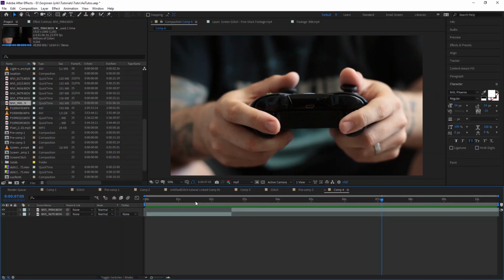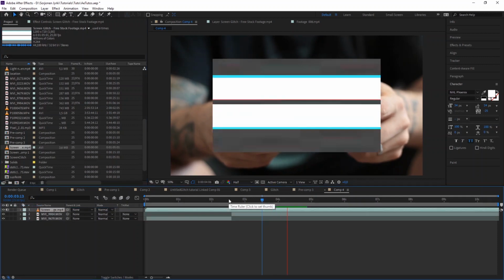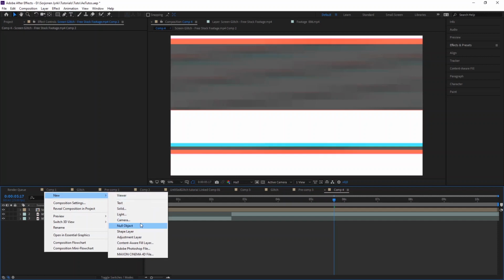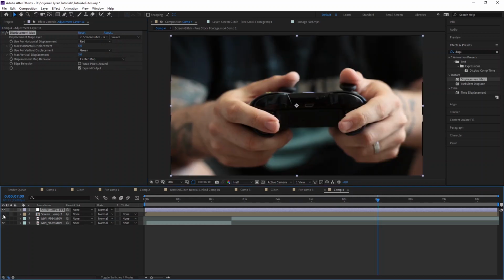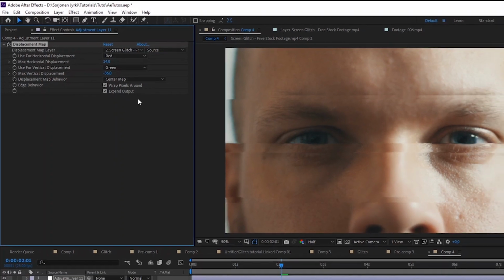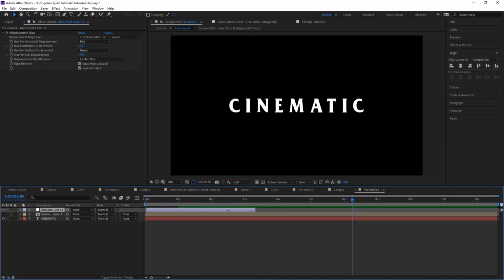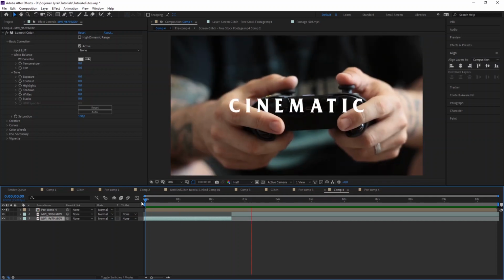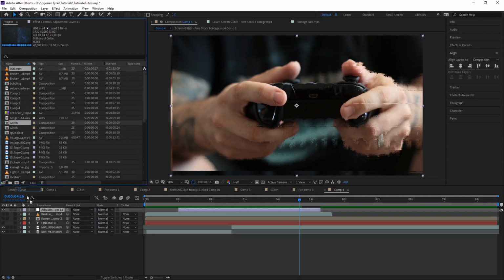Create easy GLITCH EFFECT | After Effects tutorial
Learn how to do a simple glitch effect in After effects. You can use it in videos, as a transition, or even as a text effect. No plugins needed!
Free glitch footage to use in this project:
Or just search stock footage sites to find something that everyone isn't already using. OR maybe create one by yourself.